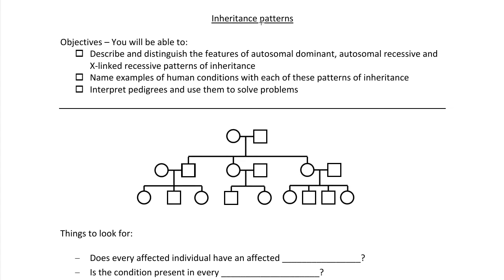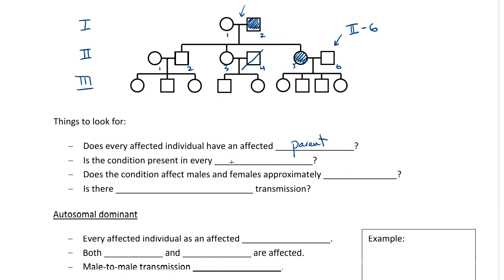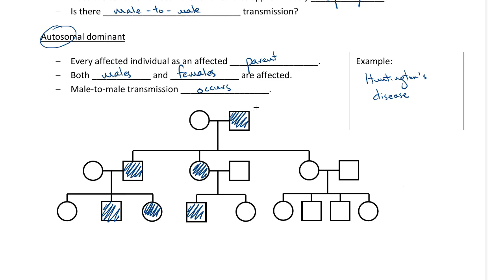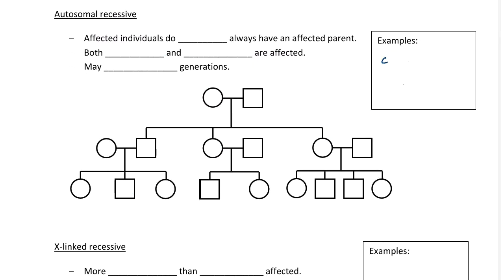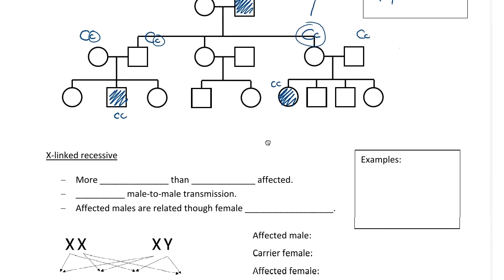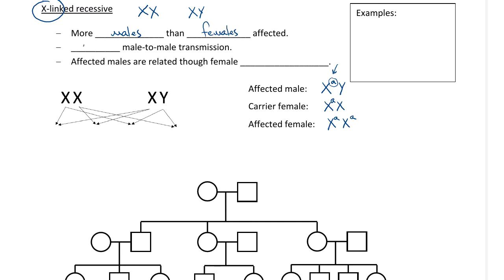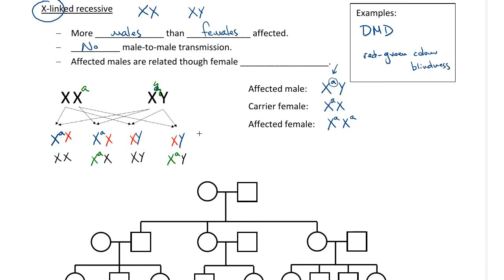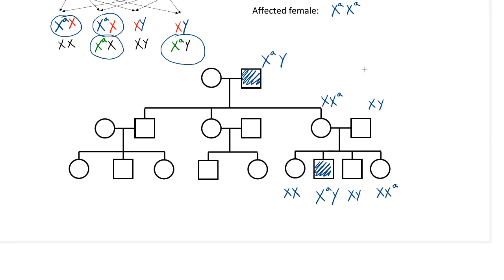IB Bio D3.2f - Inheritance patterns